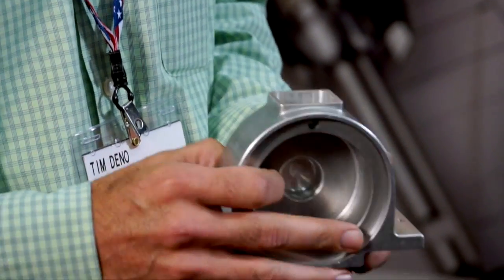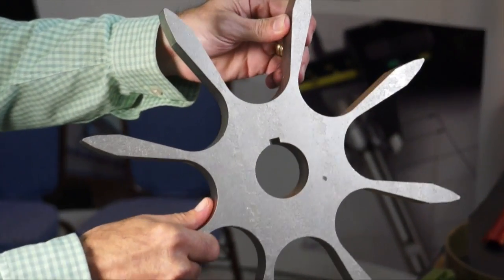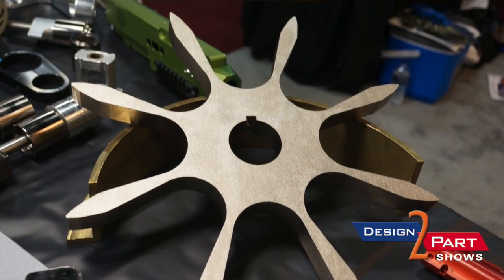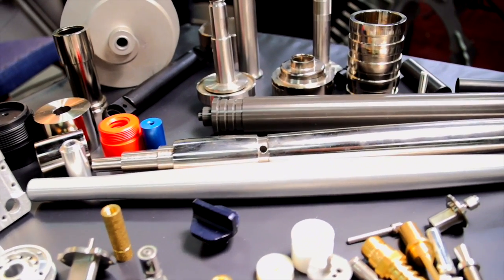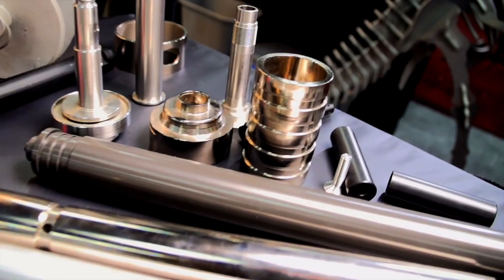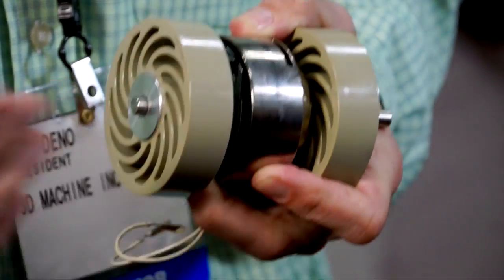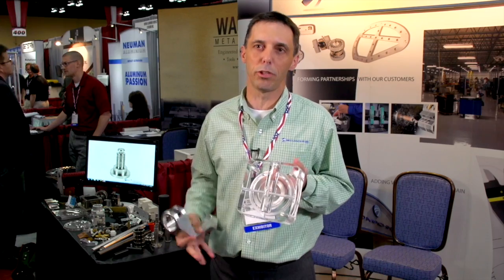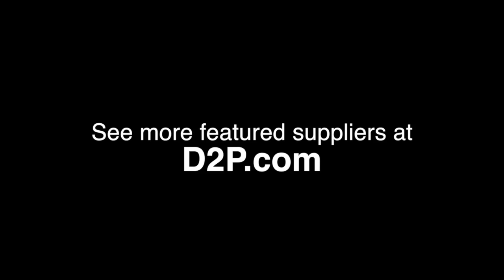CNC Machining, Waterjet and Assembly | 3D Machine Inc | Goodland, IN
Do you need machining?
3, 4 and 5-axis CNC machining, milling, and CNC and Swiss turning - custom fabrication, - assembly - waterjet - laser cutting & engraving?

Then turn to 3D machine for a partnership.

At 3D Machine, they offer comprehensive capabilities in contract manufacturing, CNC machining, milling, and turning, custom fabrication, and assembly. As a one-stop shop for our customers, they take on projects of all sizes and scopes, from prototyping to full production. They are also able to offer some of the fastest turnaround times in the industry for efficient prototyping. Whatever it takes to serve our valued customers and to ensure their success it their motto.

0:26 3D Machine - CNC Machinine, Swiss Turning, Waterjet, and assebly

1:00 Waterjet

1:44 Design to save you money

2:42 Machining to Waterjet

3:17 Assembly

3:47 Plastic Parts

In 2015 3D Machine purchased a Haas VF-4 with Nikken trunnion, a cutting-edge 5-axis machining and milling machine, to increase their capabilities and enabling them to create complex curves and complicated components, tailoring their CNC machining services to meet their customer's needs.

3D Machine uses a Kern HSE 200-watt laser system to offer a full range of laser cutting, part marking, etching, and 3D-engraving services. With a table size of 48″ by 48″, the laser-cutting system can handle a broad array of components.

3D Machine uses a Flow waterjet system, featuring dual cutting heads, each capable of operating at 60,000 PSI of water pressure. This equipment can cut steel plate up to 3″ thick—and a huge variety of other metals, plastics, ceramics, and composites—at exceptionally-high levels of precision. Waterjet cutting also eliminates material edge hardening because virtually no heat is generated during cutting, and no mechanical stress is introduced. This makes waterjet cutting ideal for fast, cost-effective cutting of thicker parts made from nearly any material with minimal setup time.

3D Machine uses a Citizen L20 Swiss Lathe to create more complex turning jobs. With swiss turning, the component is spun and fed into a stationary tool, and the component is held tightly by a guide bushing, which virtually eliminates deflection and chatter, greatly enhancing precision and tolerance capabilities. Swiss turning lathes were originally developed for the Swiss watch industry to produce small, complex parts to a very high level of precision.